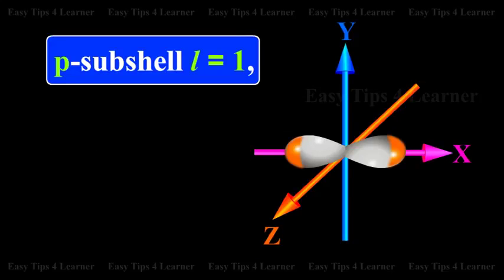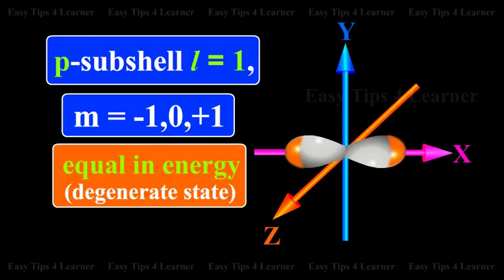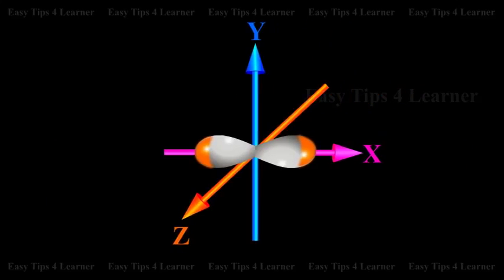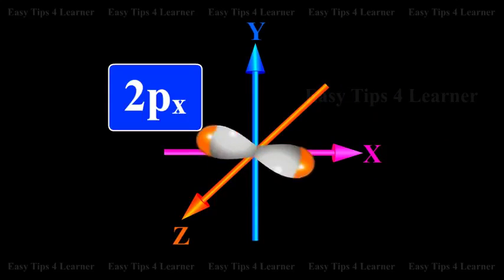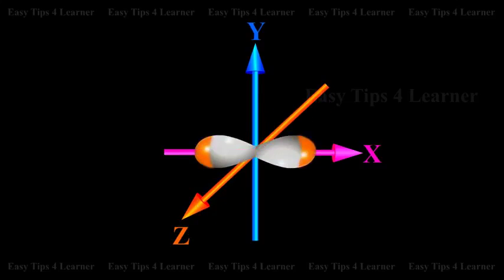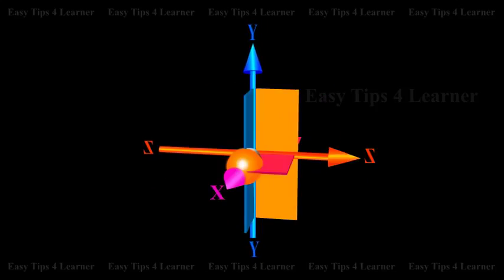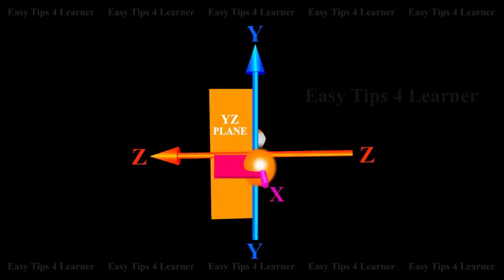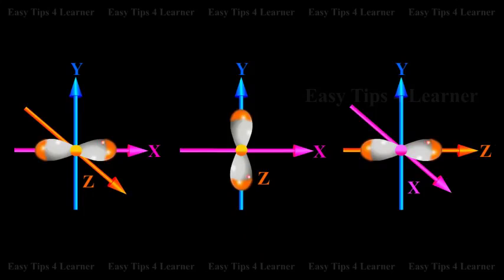11 class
Video from Ravi Kant Mishra